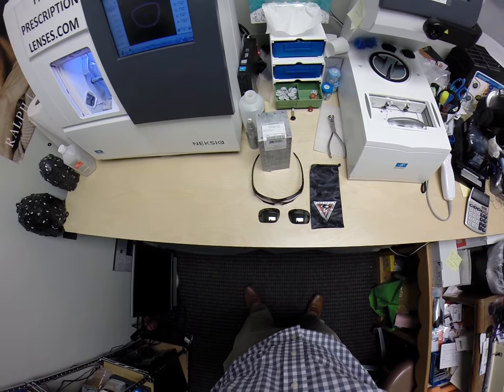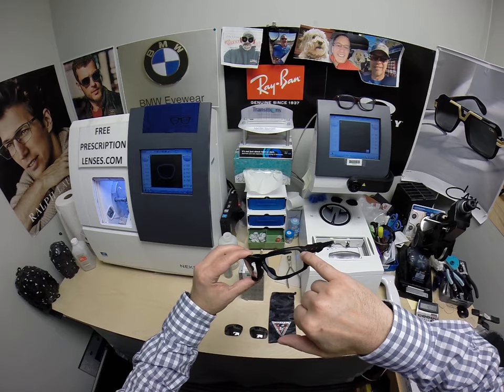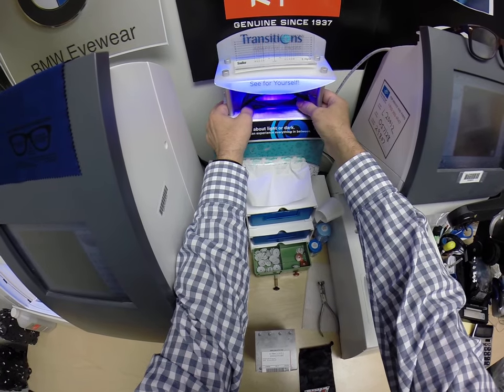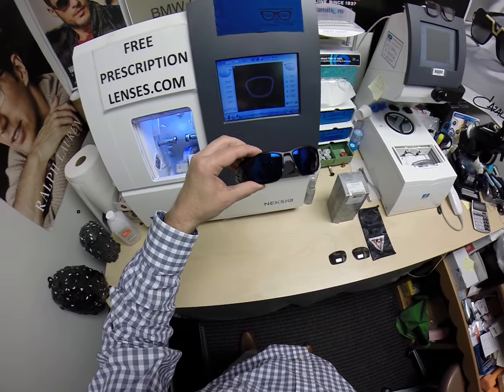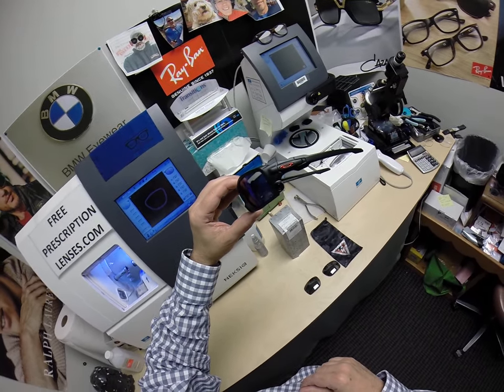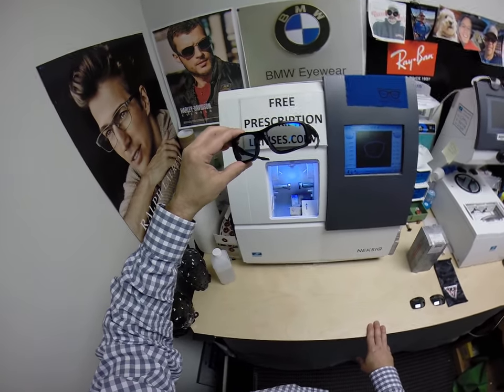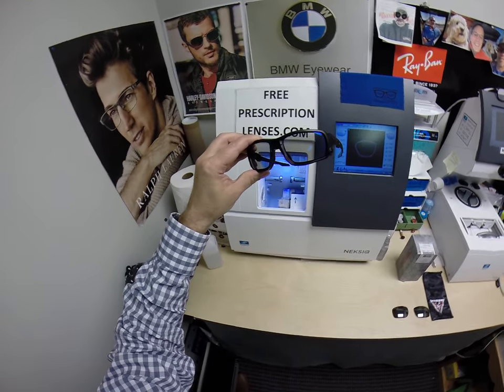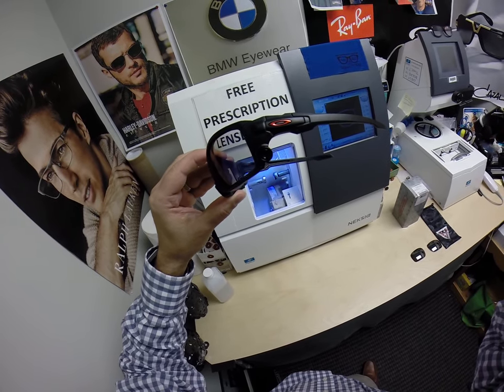Eddie's Oakley ShockTube with Rx Transitions XTRAactive Grey Lenses+ Blue Flash Mirror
Watch as I show you Eddie's Oakley 9329 Shock Tube size 61 color 05 with OSHA/ANSI stamped Transitions XTRAactive grey lenses with a blue flash mirror. Odessa Texas is about to look moe bettah!